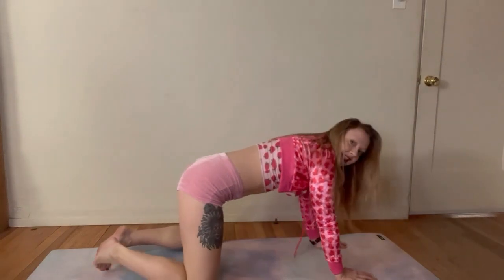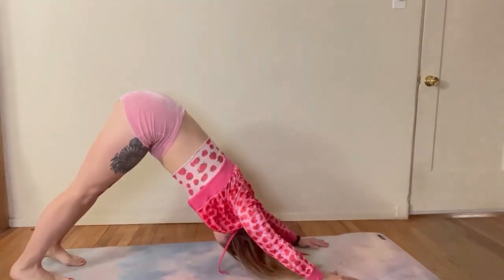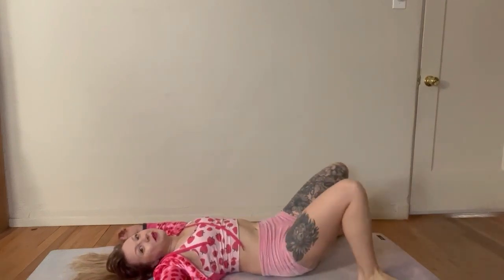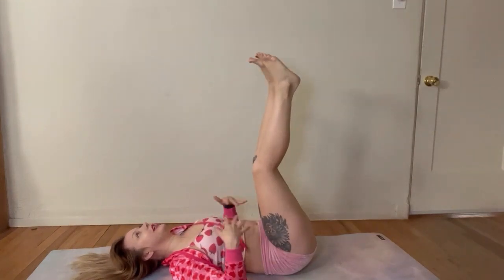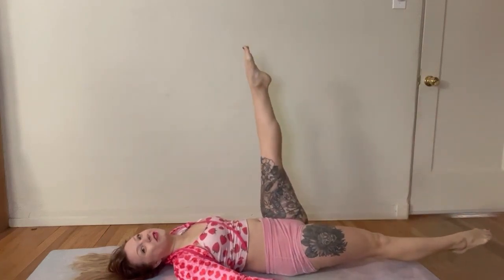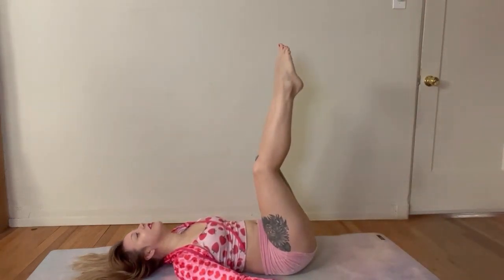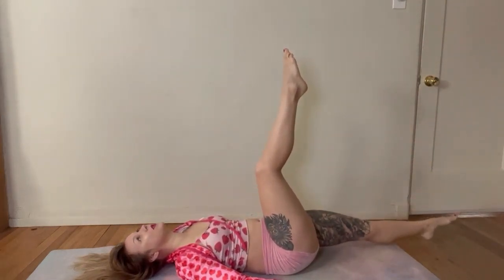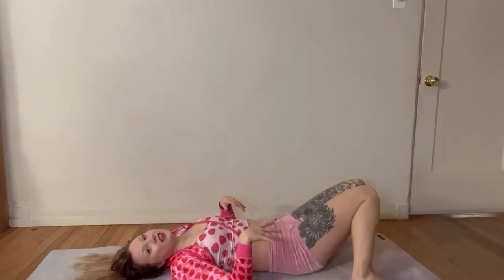Valentines Day Pilates!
Welcome to love your bodies with Pilates!

Rather then spend time hating your body, let's focus on loving it instead by working it out!

To kick off my new discount on my most popular course, 36 Days to love yourself, for the next 14 days I will be posting a NEW Pilates video every day!

This workout series is all about loving your body exactly how it is. Let's be present in our bodies and try some Pilates! Join me on the mat!

Remember to listen to your body, consult your fitness professional before starting new exercise programs and take care of yourself!

I have a new challenge launching this week!
21 days is still up and available. But that challenge is like: I have always wanted to work with a personal trainer but I don't want to commit.
The 36 days to love yourself challenge is when you're READY to commit to yourself!!
This challenge is 36 days, every day i1s a little bit of movement and a journal entry. This challenge will literally change your life!

I designed this challenge because I am so sick of people telling me how adverse to fitness they are because the toxic industry. Yes the industry is toxic, but you know what movement is vital to your health.
The reason health is this weaponized profit machine is because there is truth that exercise will make you healthier.

And a healthy body looks good. Its an evolutionary thing! But a healthy body isn't super skinny, a healthy body isn't lean and shredded. A healthy body feels good and is functional.
A healthy body is free of pain and ready to move. In reality it doesn't matter what a healthy body actually looks like. It doesn't matter if healthy is 20 extra pounds, or whatever, but what does after is how YOU feel in your body. And thats why I wanted to make a challenge that focuses on the most important aspect of fitness we are not talking about.
YOUR MENTAL HEALTH. How you feel about yourself is a bigger indicator about your health that what some number on the scale says.